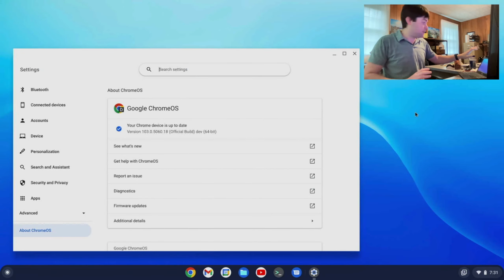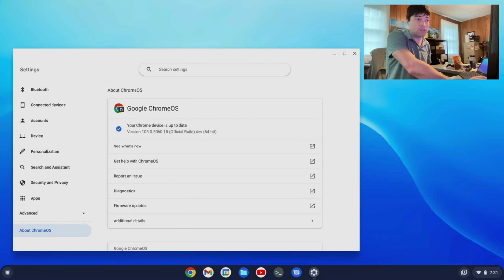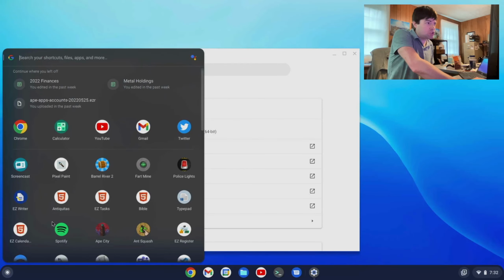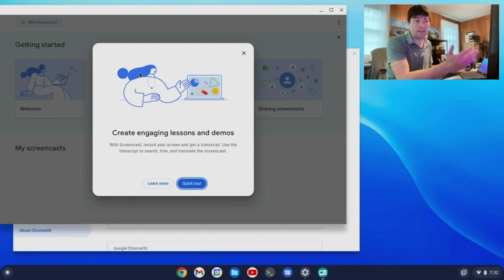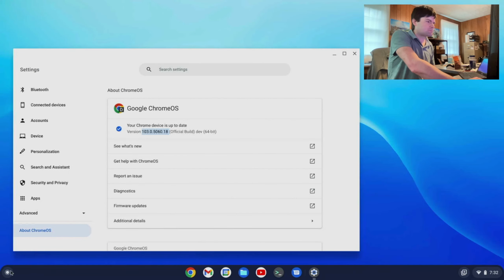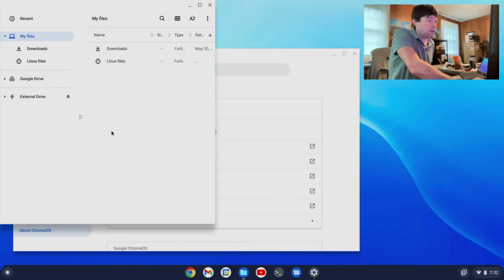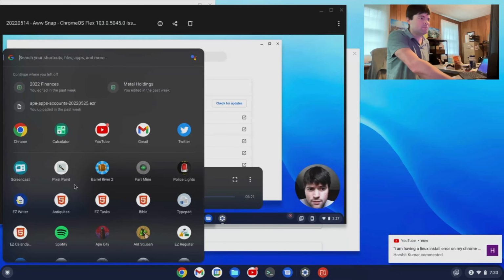ChromeOS Flex Updated to 103.0.5060.18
Got an update on chromeOS Flex dev branch this morning to 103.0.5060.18.  Taking a quick look around, noticed a new Screencast app.  The Gallery app icon no longer appears in the app launcher.  Let me know what differences you all find!